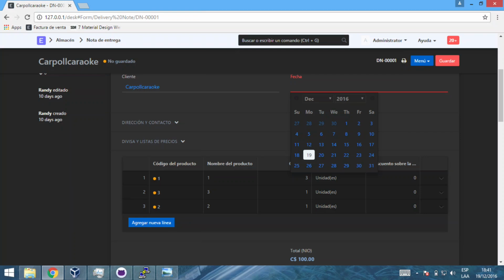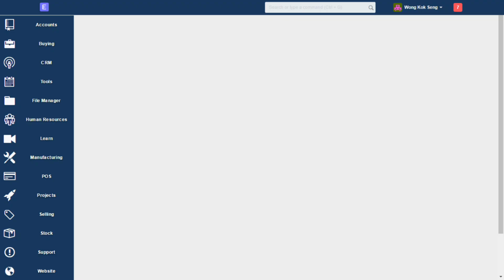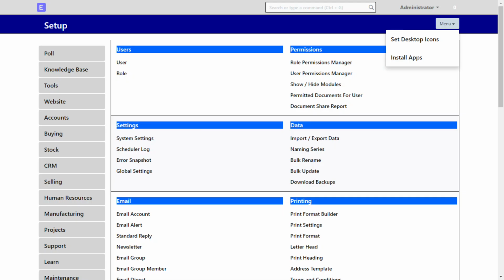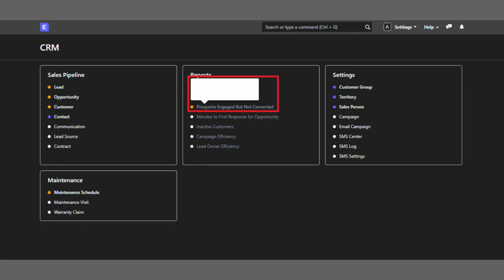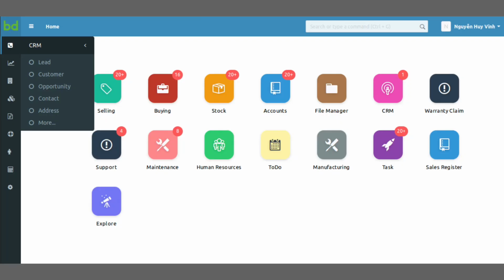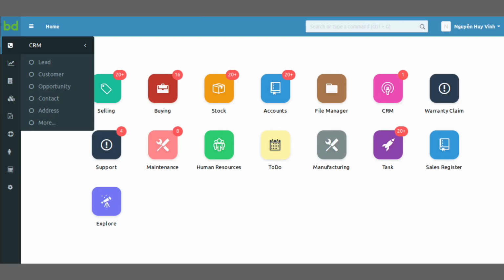How To Change ERPNext Theme 2025 (Step-by-Step)